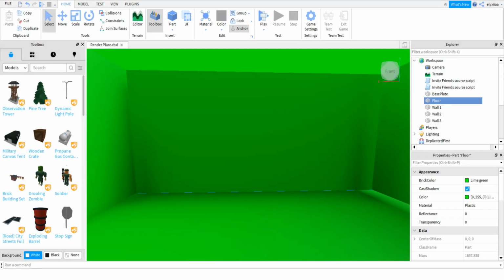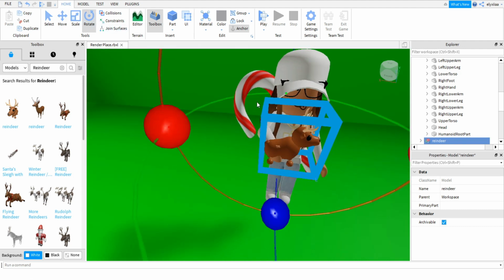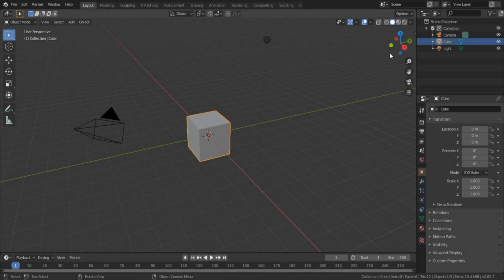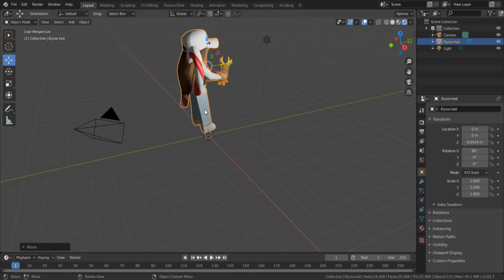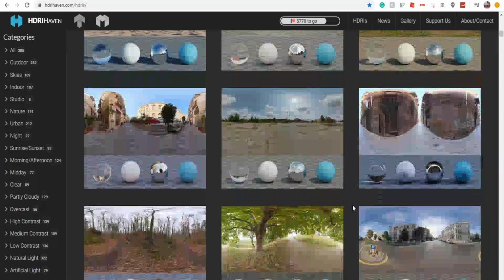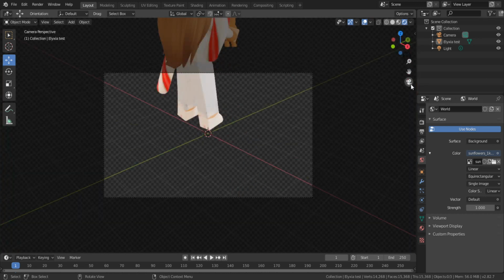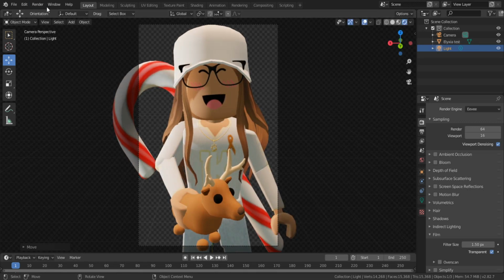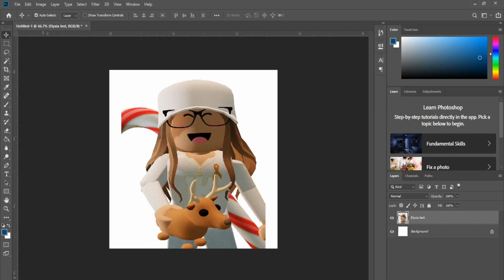HOW TO MAKE A ROBLOX RENDER/GFX!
🌟💖I hope you all enjoyed this video! I hope it helps!

🌟💖BE SURE TO JOIN!

🌟💖REMEMBER TO SpreadKindness

🌟💖MERCH MADE BY RhythmKoopa35!

                       1,089